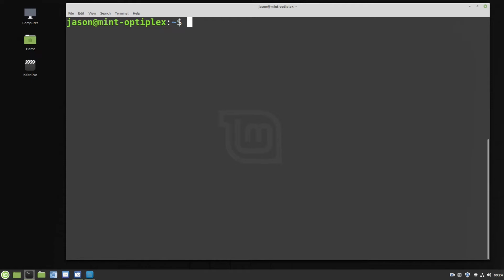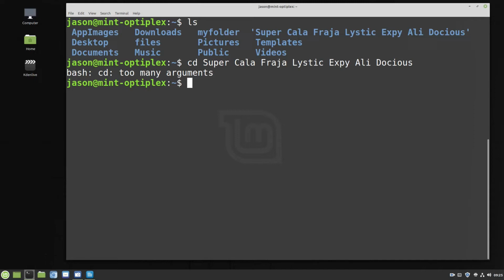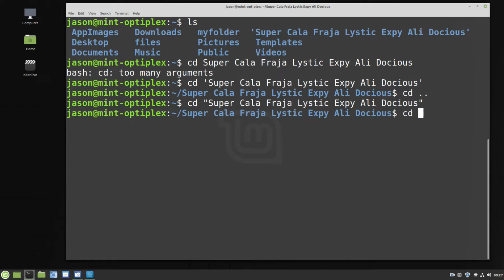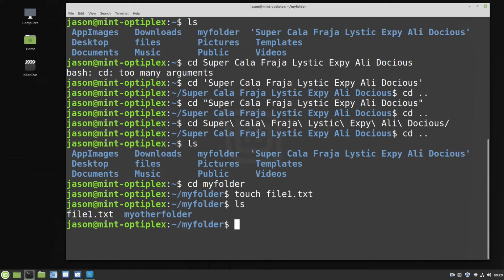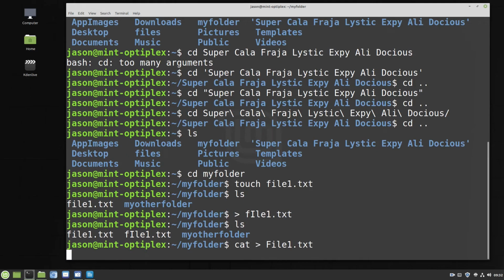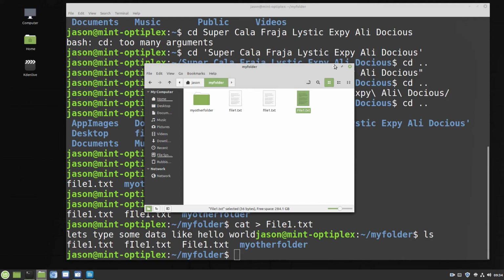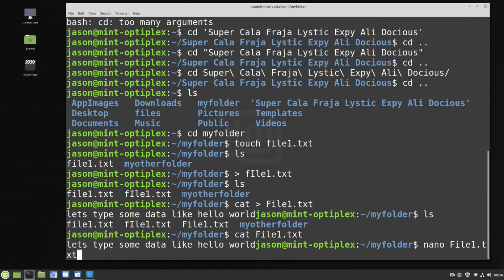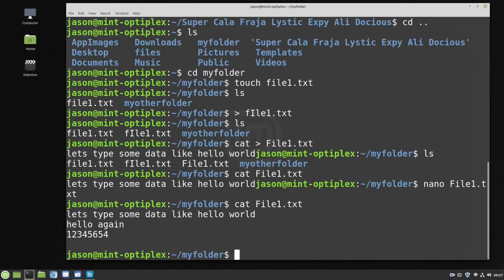Learning Linux Command Line for Beginners Creating Files Part 6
Creating files with the touch command and the cat command